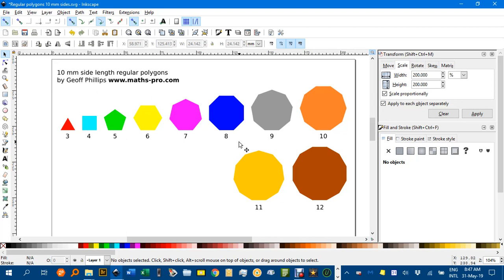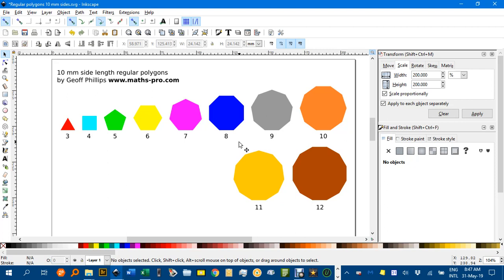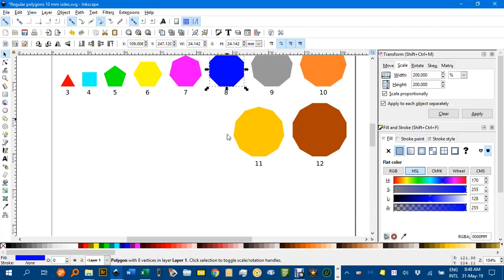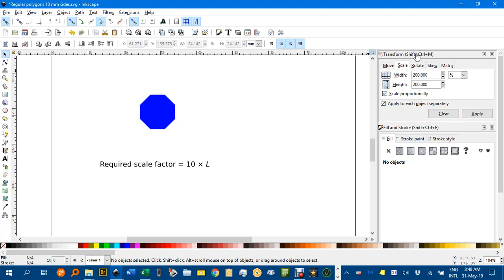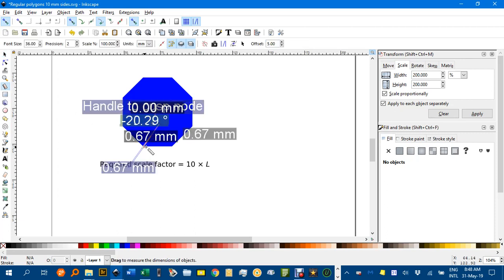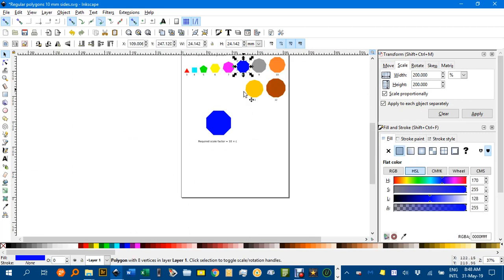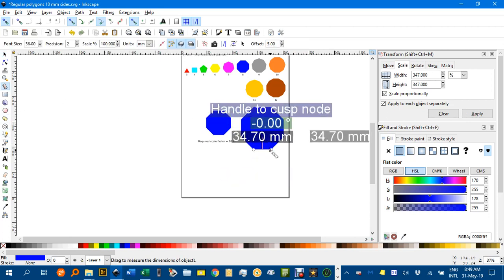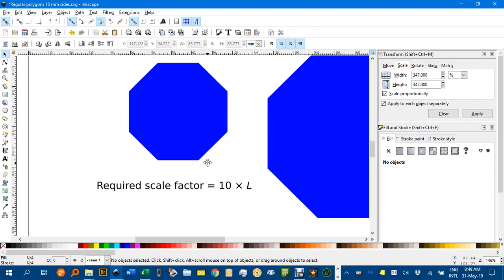Regular polygons any side length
How to construct regular polygons of any given side length.
Link to my Inkscape file containing regular polygons (up to 12 sides) of side length 10 mm: